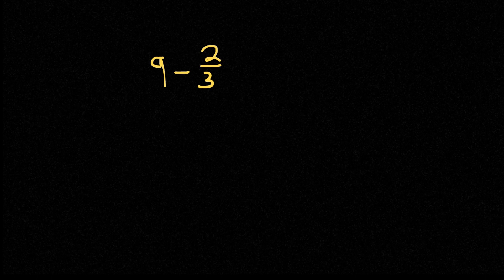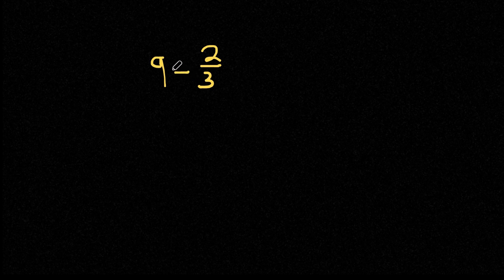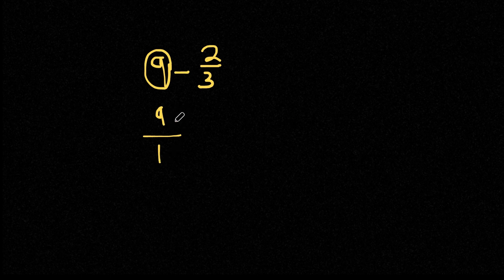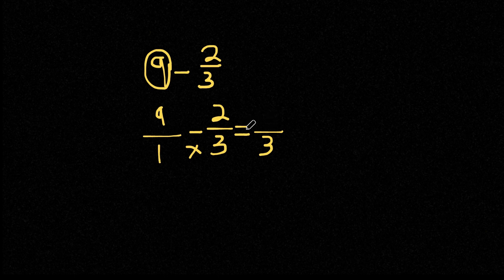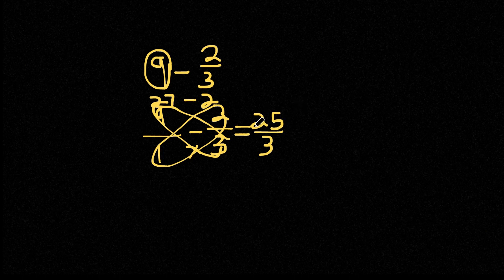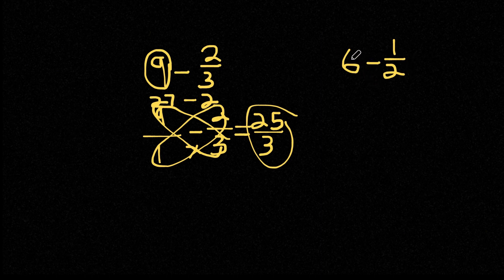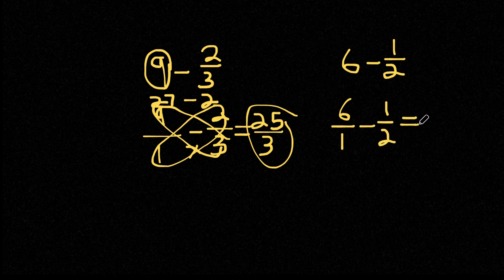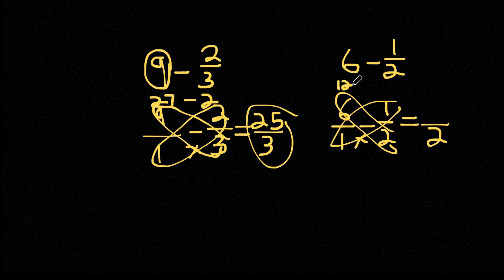How to Subtract a Whole Number and a Fraction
In todays video, we will be teaching you how to subtract a whole number and a fraction.